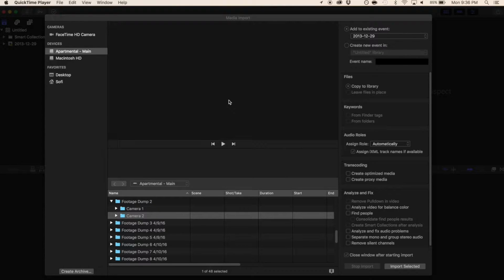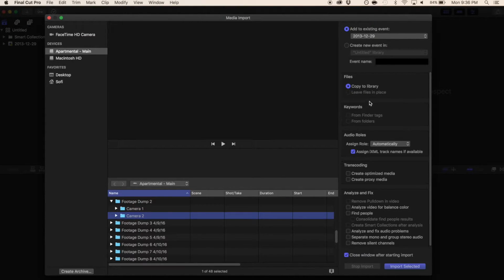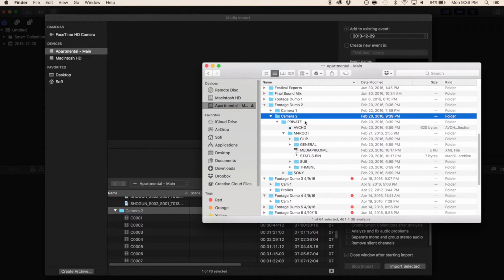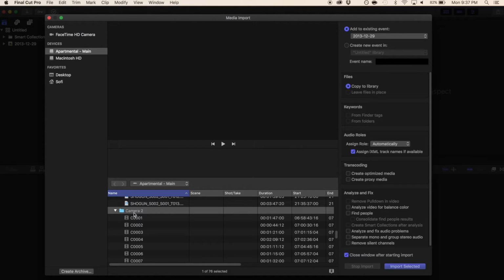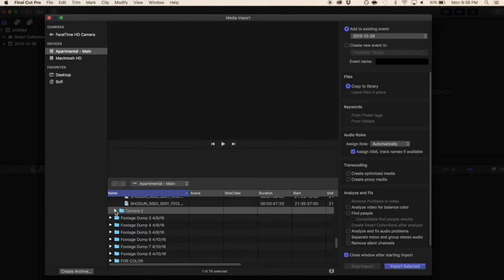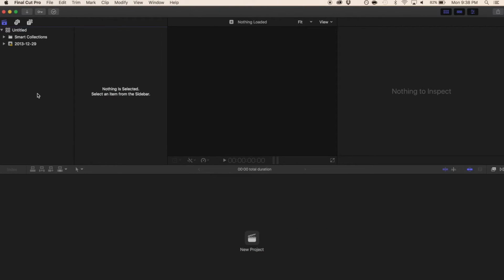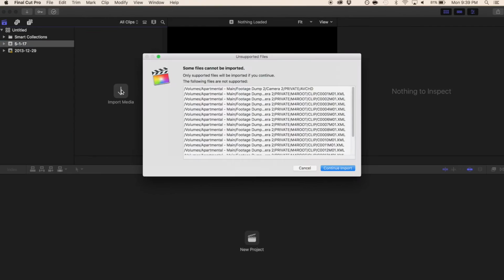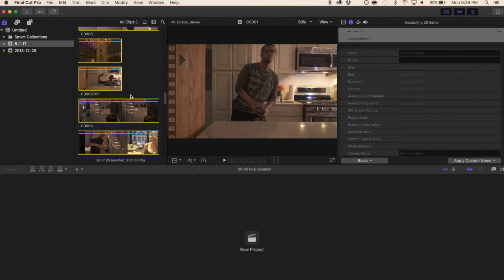How to Leave Files in Place when Importing in FCP X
Learn why the Leave Files in Place option is sometimes grayed out in FCP X and how to work around it.